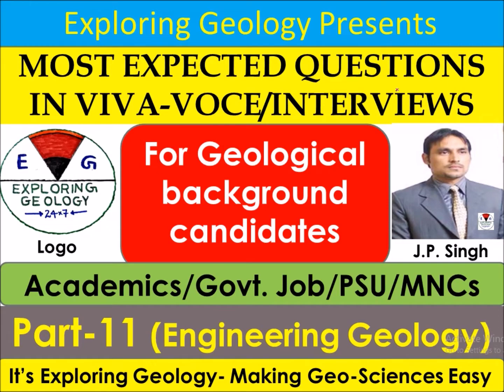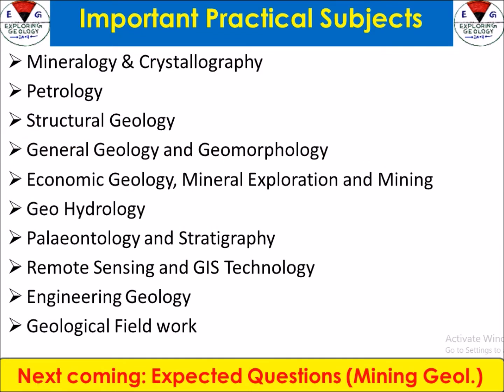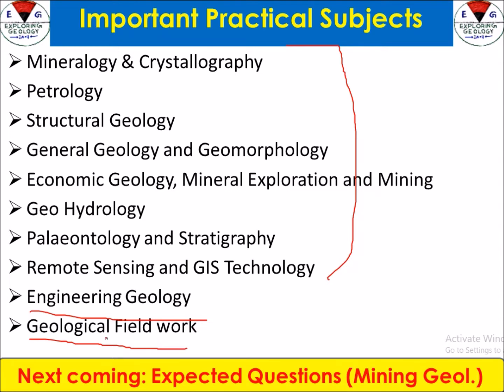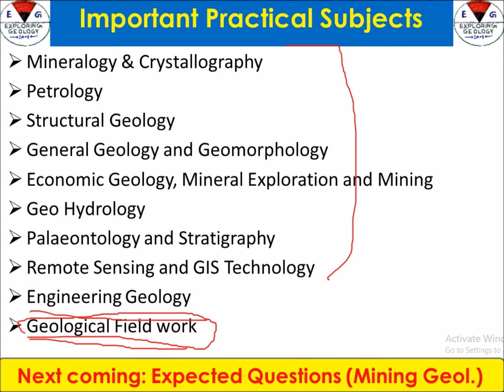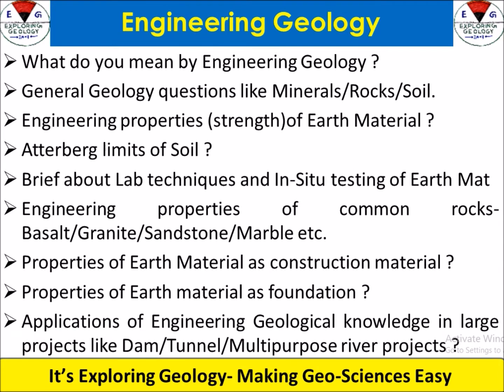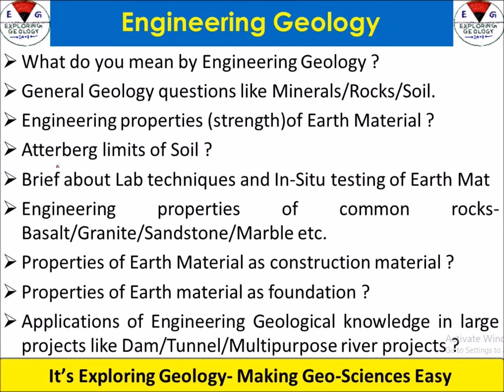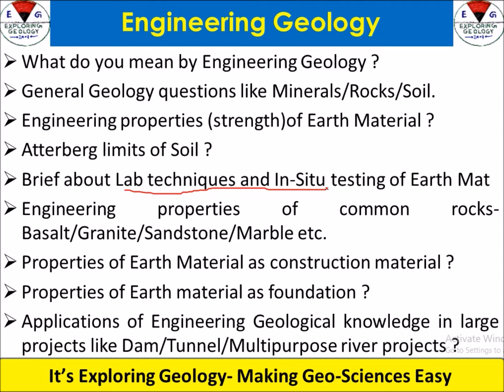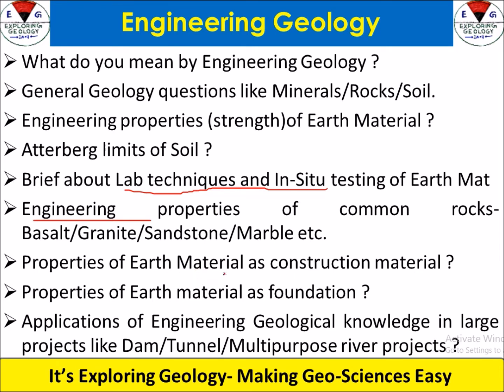Important Questions of Engineering Geology for Viva-Voce/Interview in Academics/Govt. Jobs/PSUs/MNCs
Viva-voce/Interviews are very important part of recruitments in Govt. as well as Private sectors along with academic curriculum of Geological courses. I hope this video will help the aspirants to face the Viva-Voce/Interviews with more confidence and ease. You can write your answers in the comment section of this video so that others may review answers of each other’s. Share the Educational videos and Help each other!
👉Important Questions of Remote Sensing and GIS Technology for Viva-Voce/Interview in Academics/Govt. Jobs/PSUs/MNCs